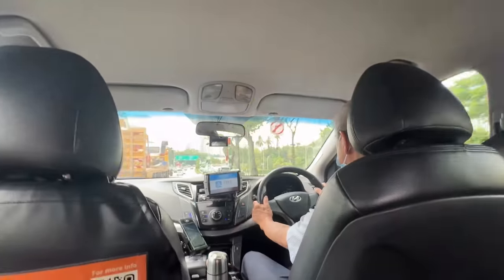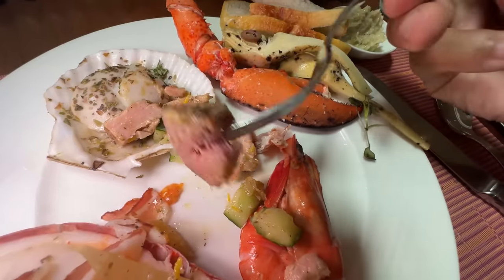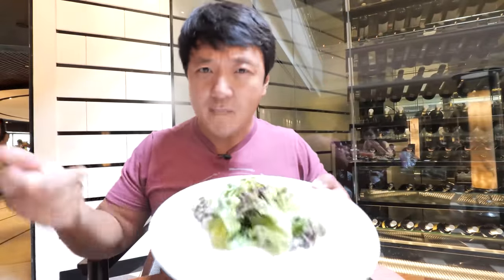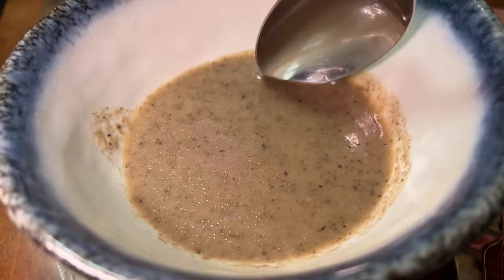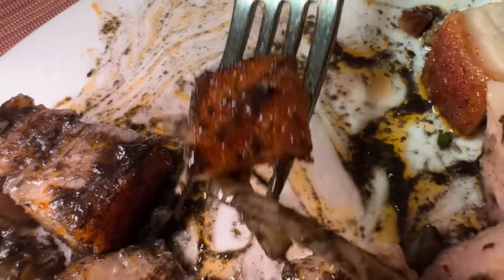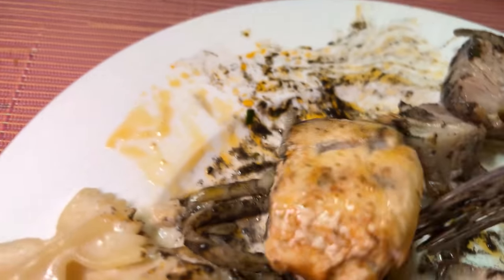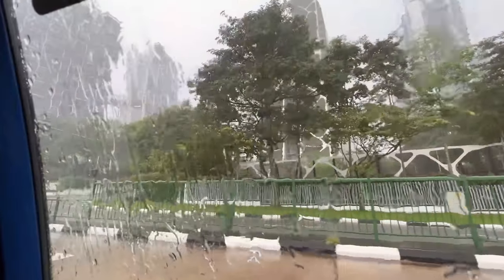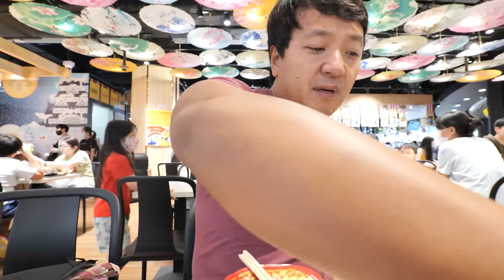ALL YOU CAN EAT Italian LOBSTER & STEAK Brunch Buffet with JAPANESE WAGYU Lasagna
This all-you-can-eat buffet called Basilico is located in the Regent hotel in Singapore and every weekend they have an all you can eat lobster and steak brunch buffet.